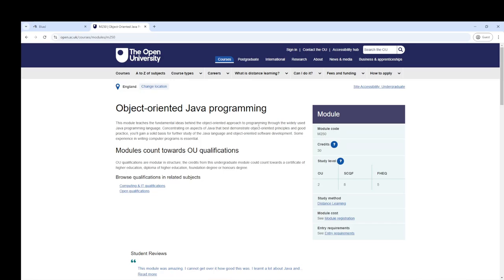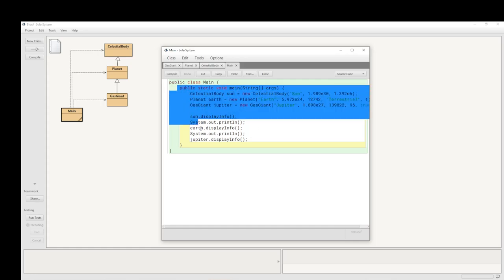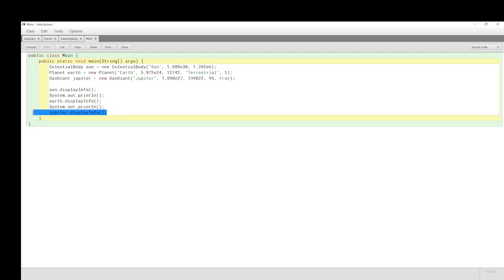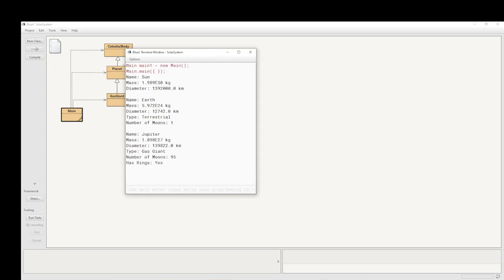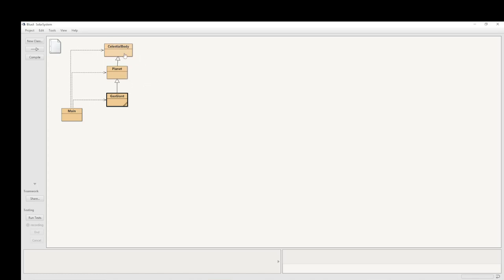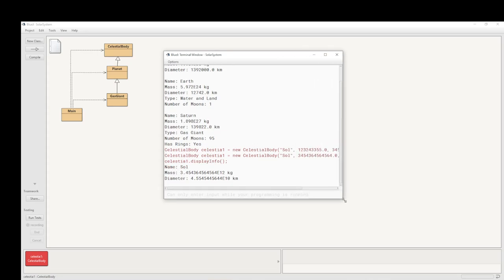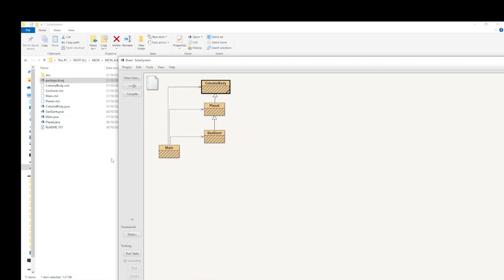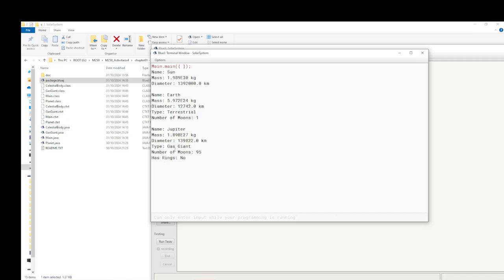2. BlueJ creates the solar system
About interpretation of the diagrams BlueJ shows

//Additional code to previous video
import java.util.ArrayList;
import java.util.List;

        // Add celestial bodies to the list

        // Display information for each celestial body
        for (CelestialBody body : solarSystem) {
            body.displayInfo();
System.out.println(" ");